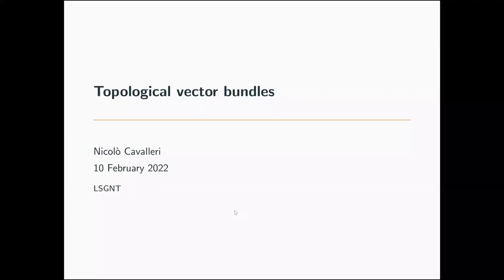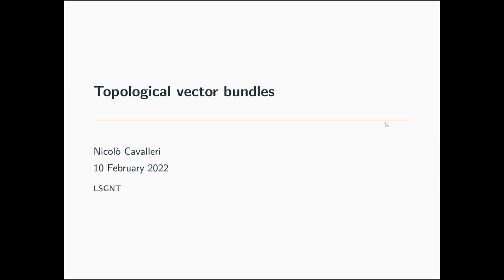[London Learning Lean] Topological vector bundles, by Nicolò Cavalleri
Nico gives an introduction to topological spaces, filters, and continuous functions, and then goes on to talk about issues showing up when formalising the theory of vector bundles in Lean.

London Learning Lean is a seminar where mathematicians discuss more advanced mathematical formalisations (i.e. typically beyond undergraduate level) in the Lean theorem prover.